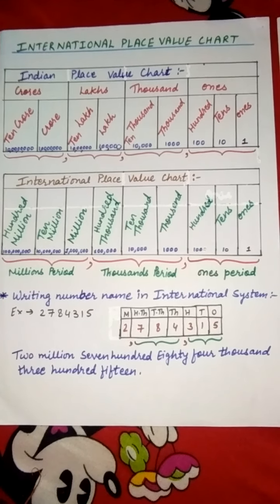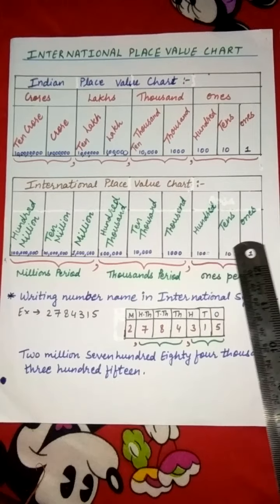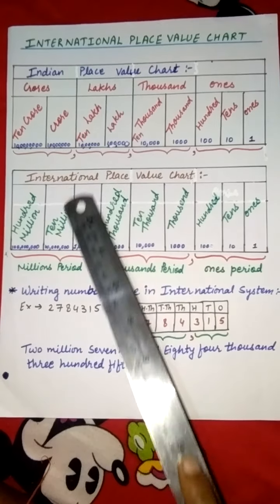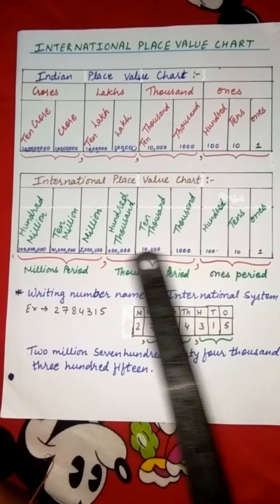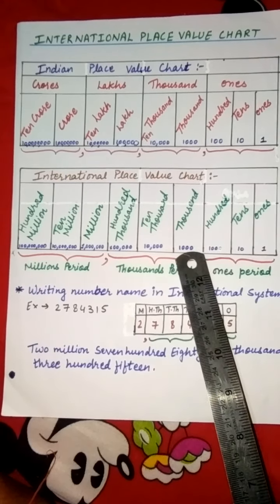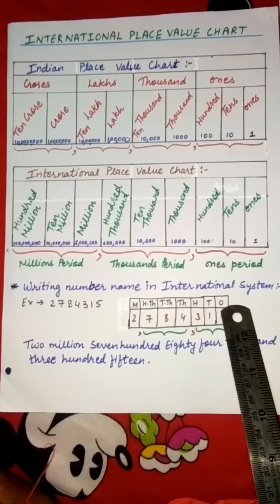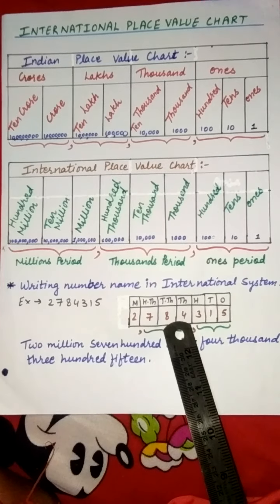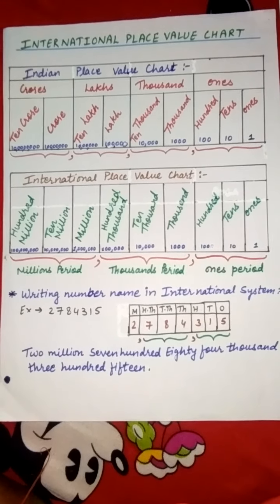Maths class 4 # International place value system#Indian system v/s International place value system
Maths for class 4 # International place value system # Indian system v/s International place value system.